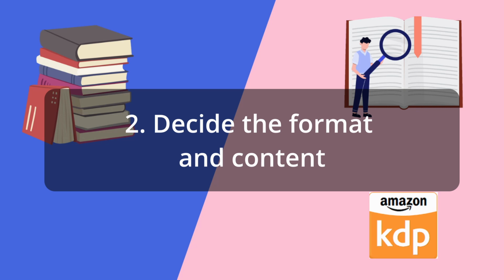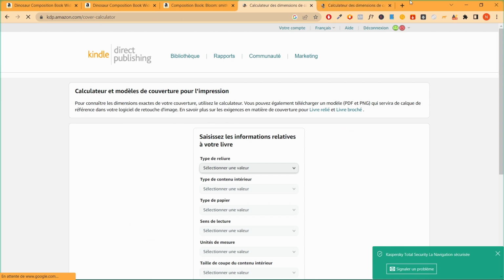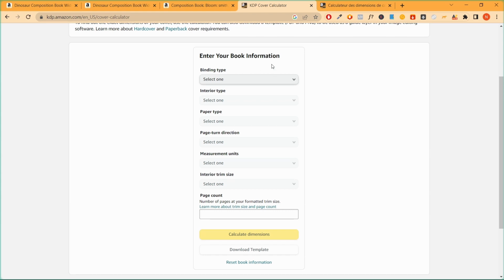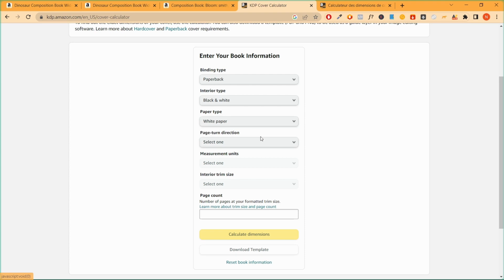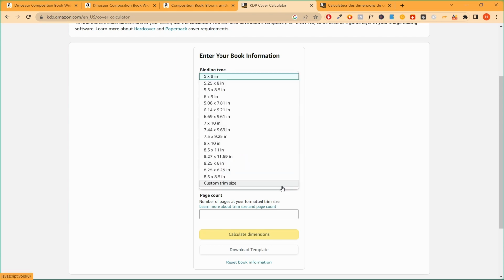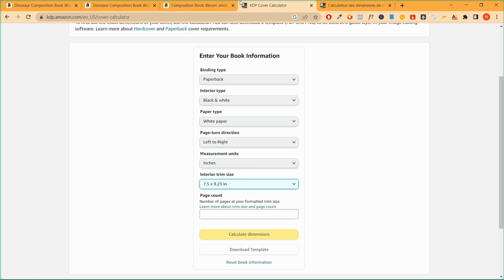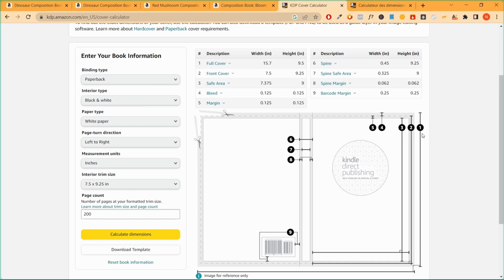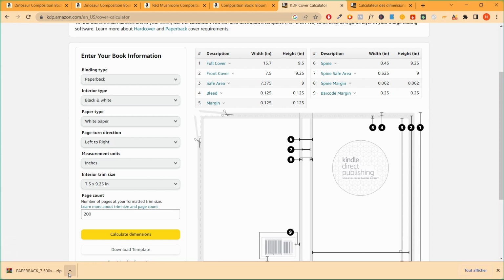Amazon KDP Paperback Setup: Book Size, Pages & Format (Step 2)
Build KDP passive income the right way: choose your book size, page count and paper type, and get your cover template in Step 2.

Step 2 of creating your book on Amazon KDP is all about deciding the format and content. In this tutorial, we walk you through choosing the book size, number of pages and paper type, and downloading the exact cover template you need for your project.

For our example, we use a composition notebook format (7.5 x 9.25 inches, 200 wide-lined pages). We also show how to use the KDP Cover Calculator to generate the right dimensions and template for your paperback.

Whether you're creating a low-content book, journal or notebook, getting the format and content right is the foundation for publishing successfully on Amazon KDP.

📌 What you'll learn in this video:
- How to decide on your book's format and content
- Choosing size, page count and paper type
- Using the KDP Cover Calculator to get dimensions
- Downloading and preparing your cover template

Watch to the end so your book is set up correctly before moving on to cover design and publishing.

⭐Best sellers Books list of Amazon